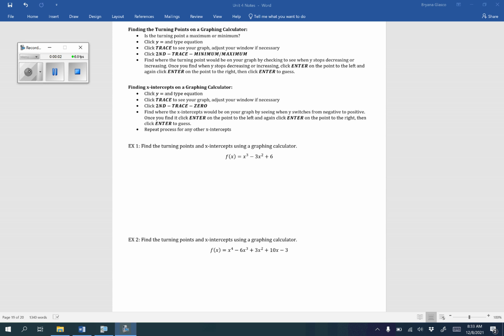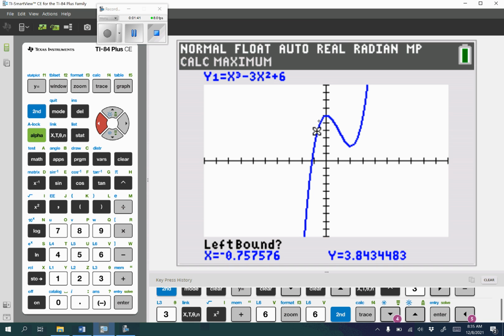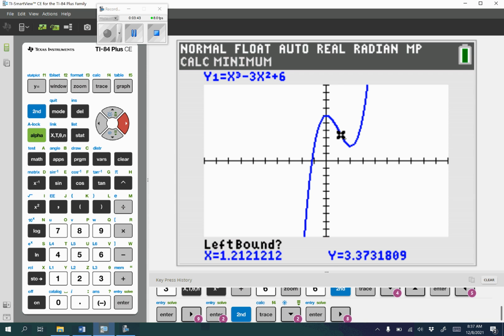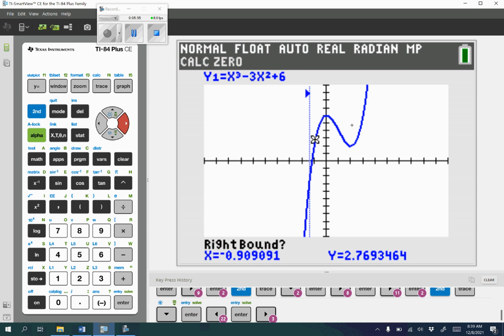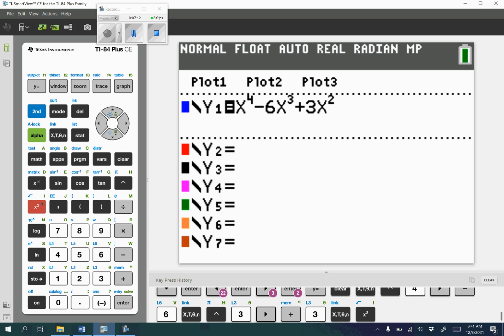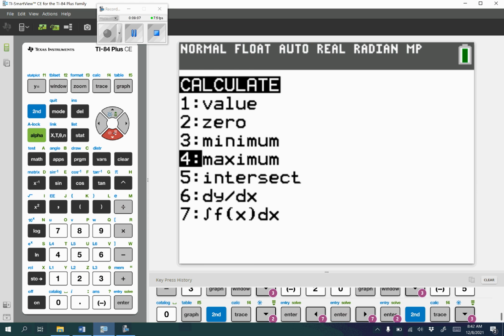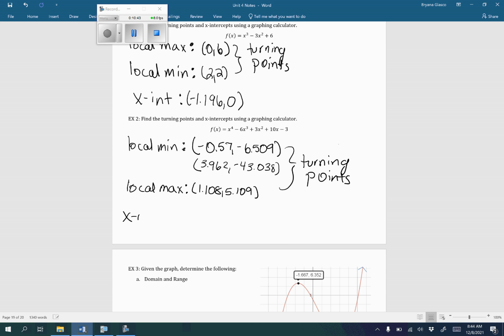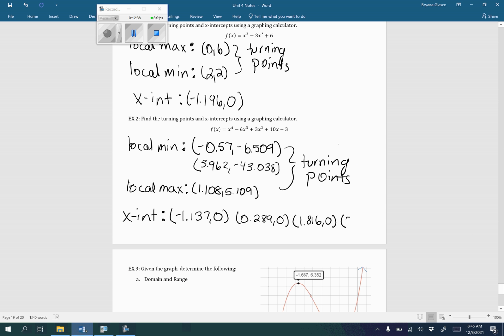AS Algebra 2 - Unit 4 Lesson 12 Part 2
Using the graphing calculator to find x-intercepts and turning points (local max/min).